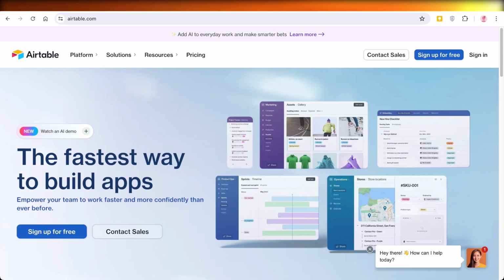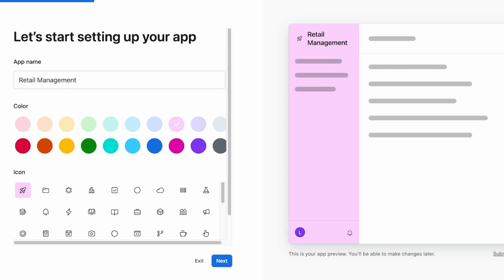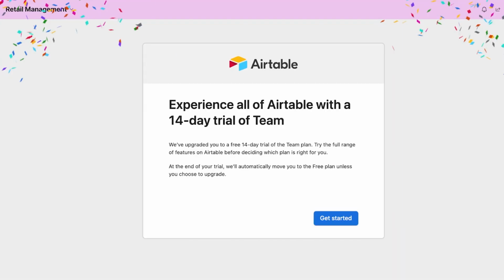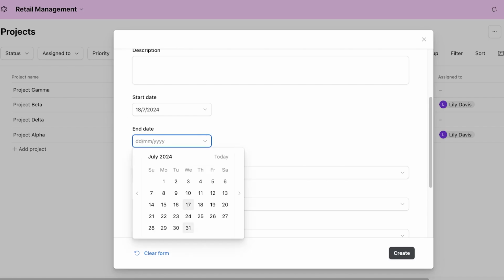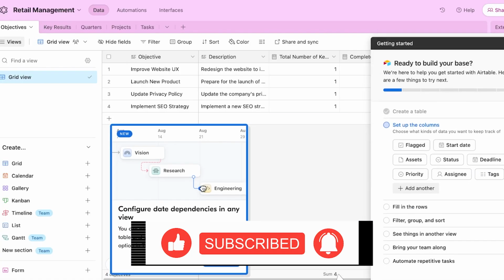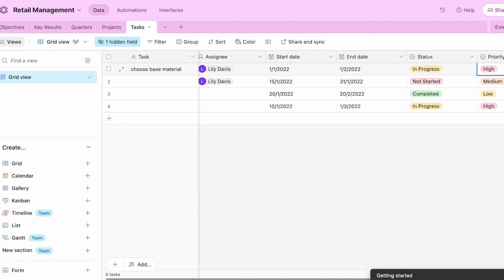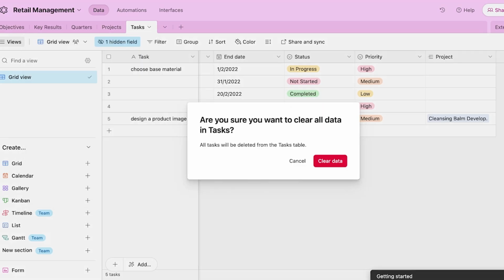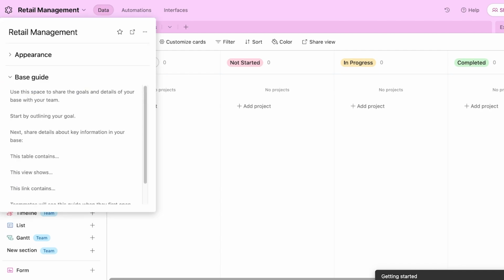Complete Airtable Project Management Tutorial (2026)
The "Complete Airtable Project Management Tutorial" serves as an essential resource for professionals seeking to harness the power of Airtable for effective project management. This comprehensive guide covers fundamental concepts, from setting up your workspace to advanced features like automations and integrations.

Participants will learn how to create customized project tracking systems, manage team collaboration, and utilize visual tools such as Kanban and Gantt views. By the end of the tutorial, users will be equipped with the skills to streamline workflows, enhance productivity, and foster seamless communication within their teams, all while leveraging Airtable's versatile and user-friendly platform.